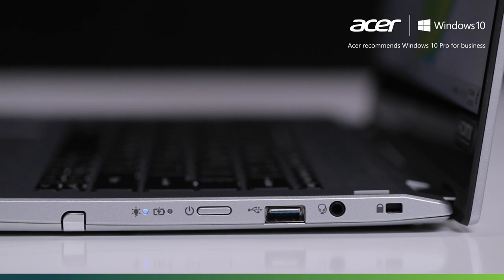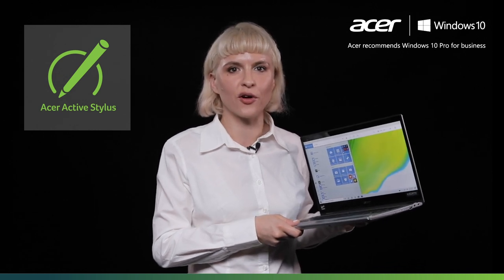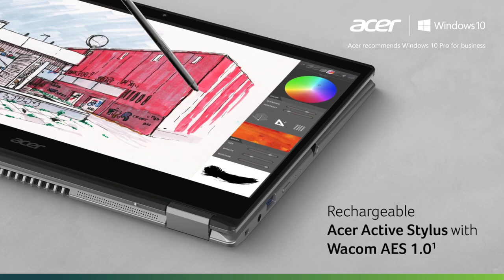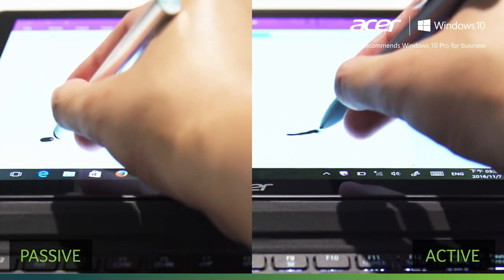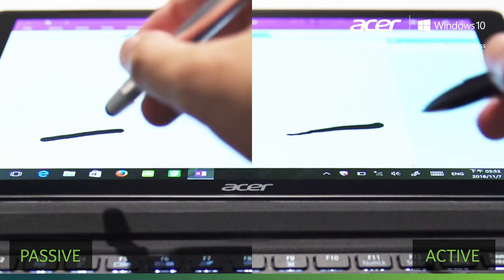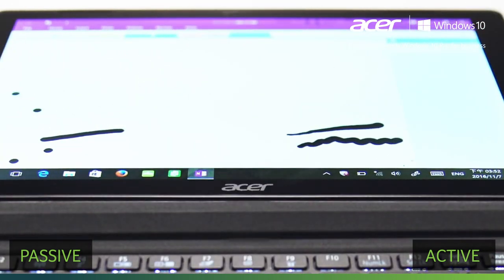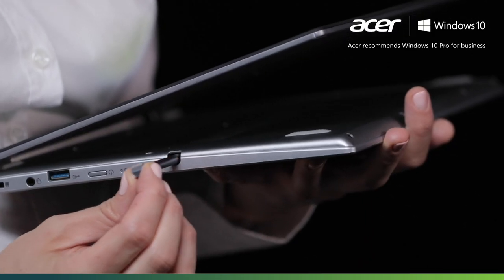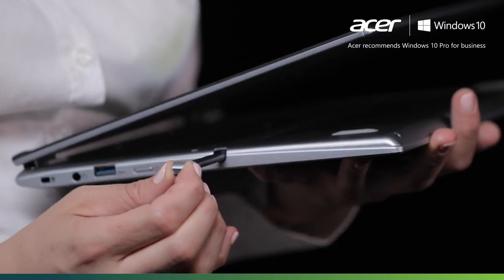The Acer Spin 3